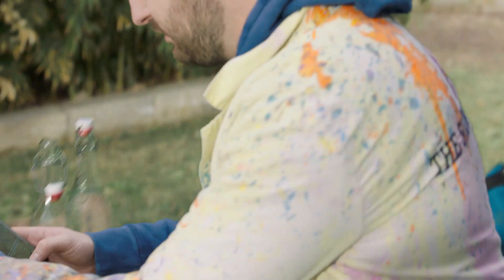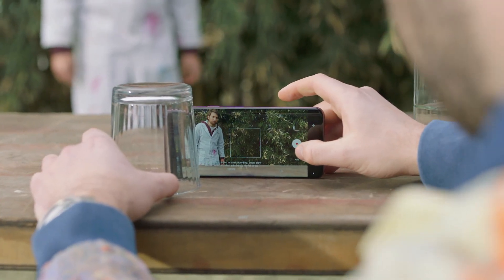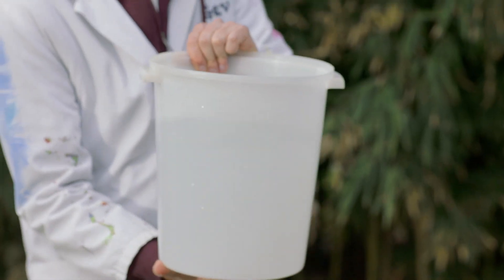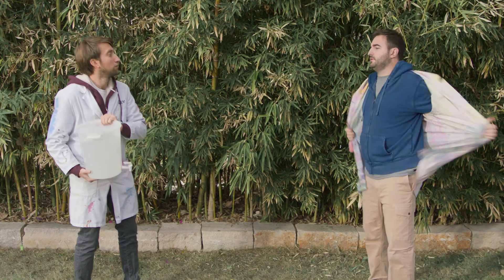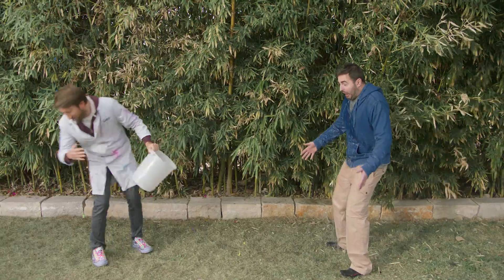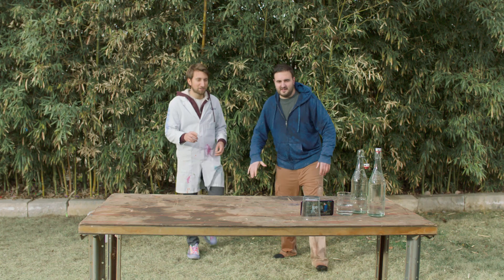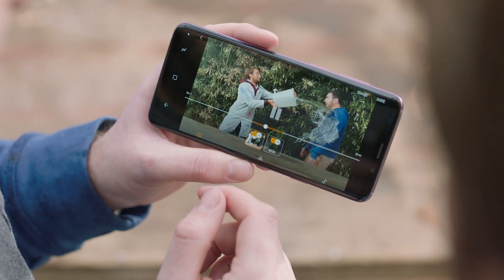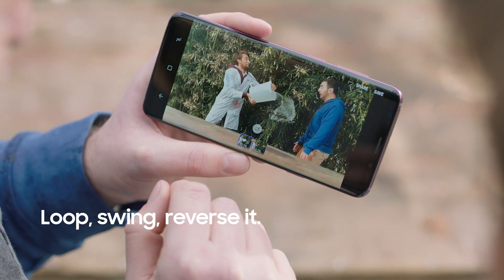Sesiunea Samsung: The Slow Mo Guys (Cum să prelungeşti timpul)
Cu Super Slow-mo, sincronizarea este totul. Ȋn acest episod din Sesiunea Samsung, The Slow Mo Guys ȋţi arată cum să ai cadre slow-mo reuşite de fiecare dată cu GalaxyS9.